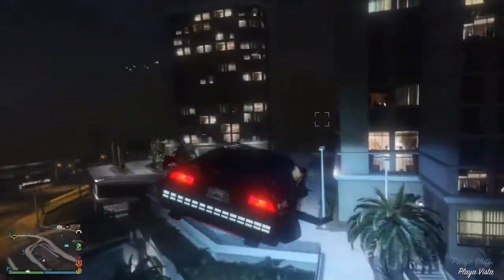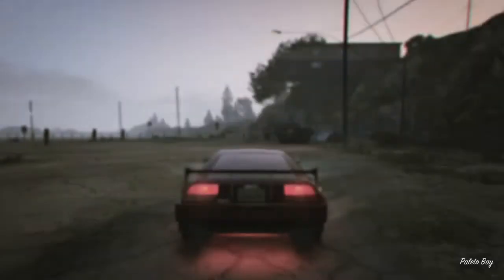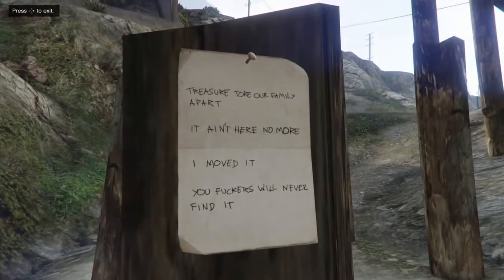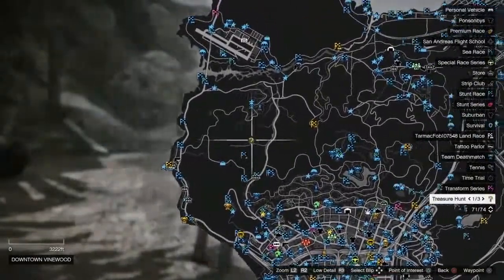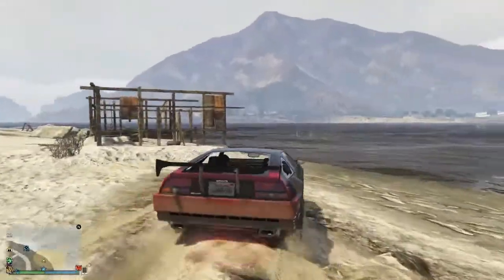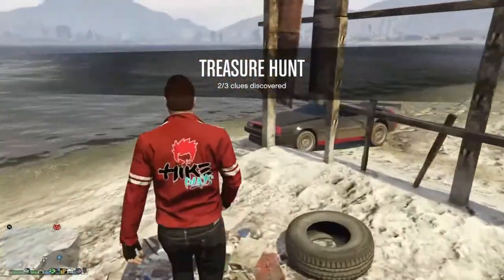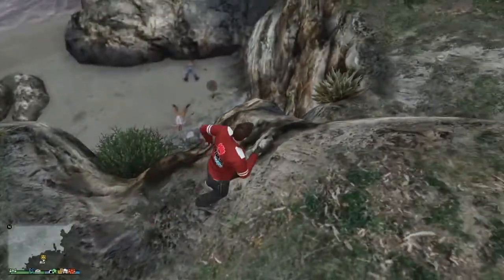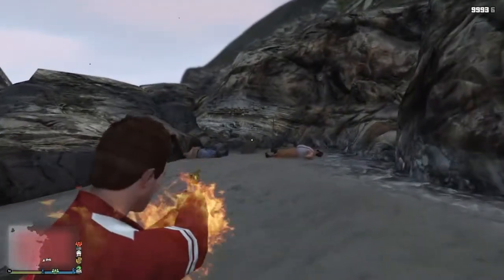GTA5 ONLINE HOW TO COMPLETE THE TREASURE HUNT AND UNLOCK THE THE DOUBLE ACTION REVOLVER